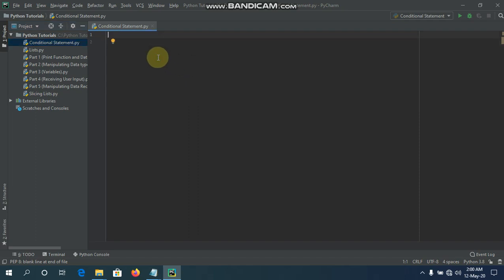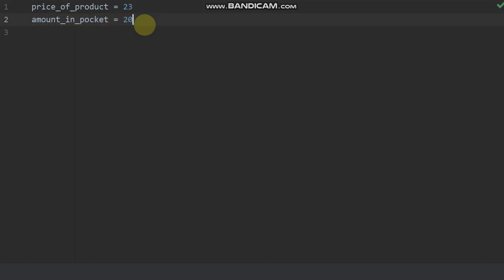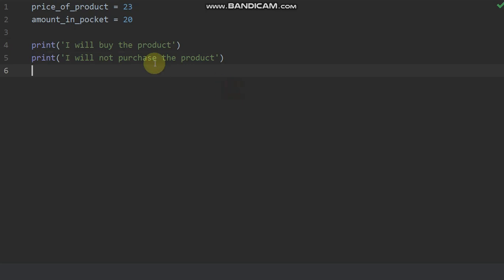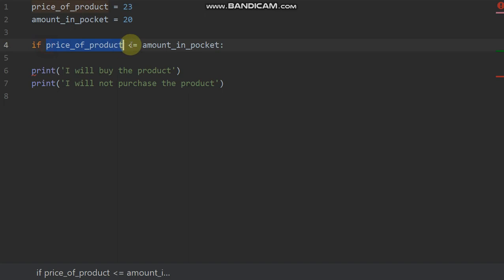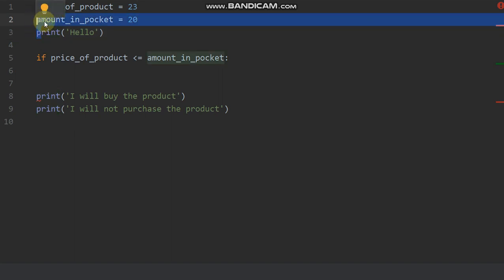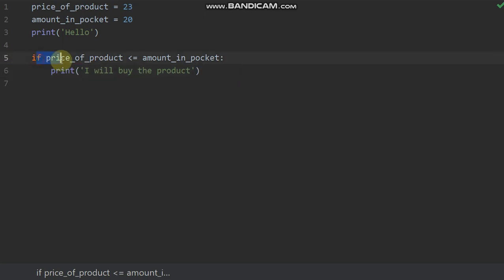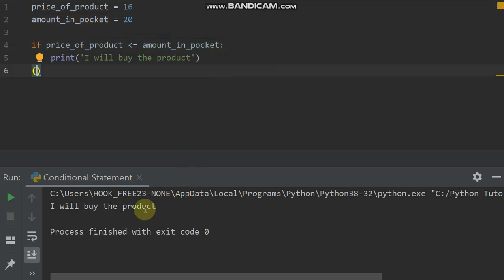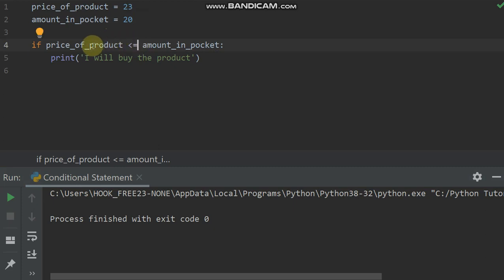Python Basics - Part 9 (If Statement)